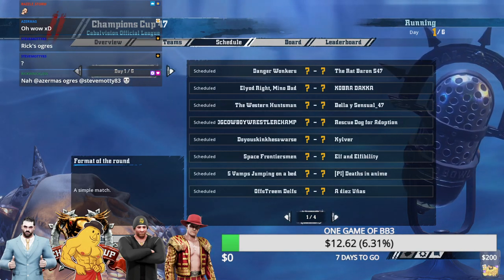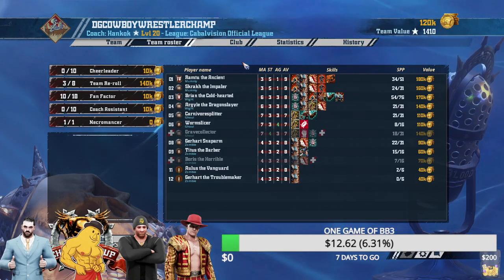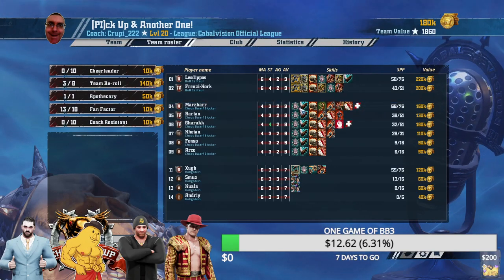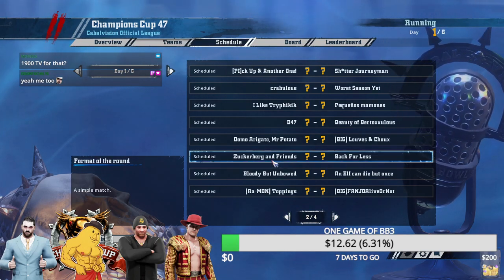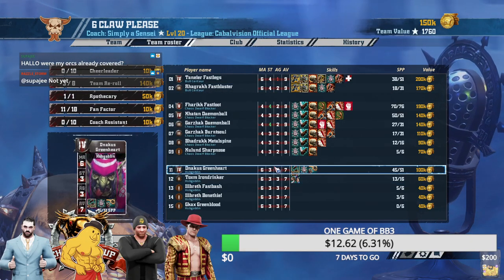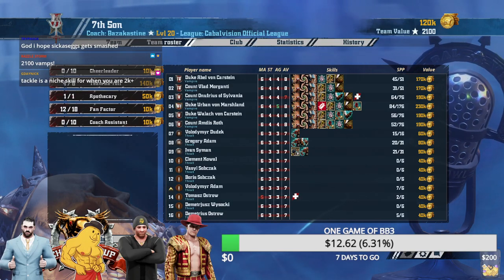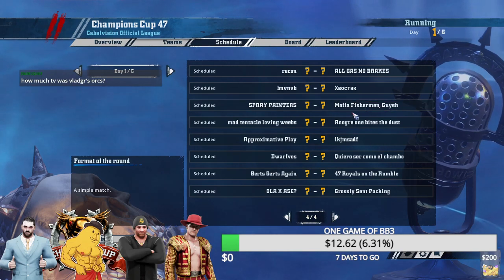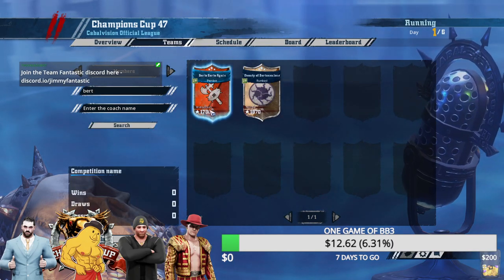Blood Bowl 2 - CCL S47 Playoffs Preview - all 64 teams!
CCL Playoffs Preview with Calcium, Caolan and Faemir! Covering all the playoff matches again!